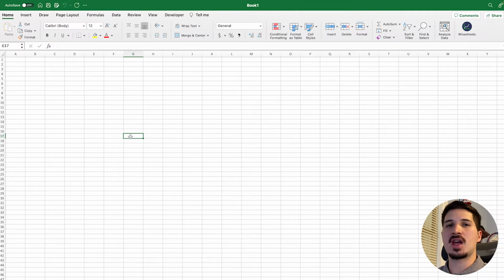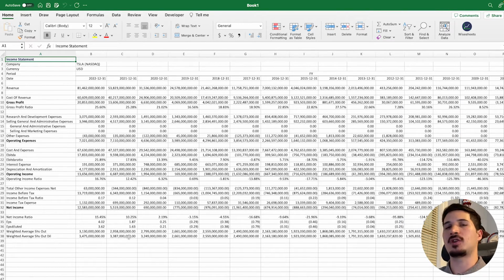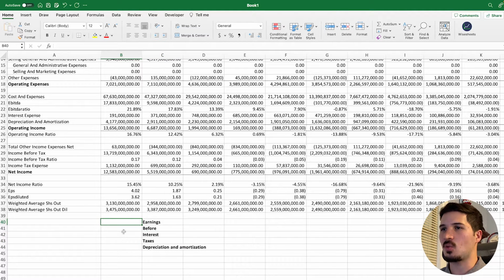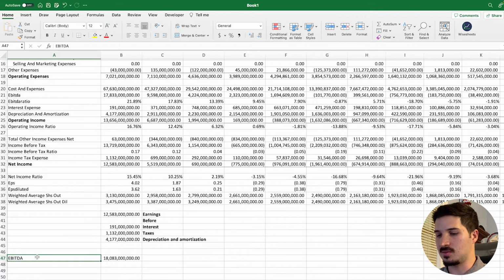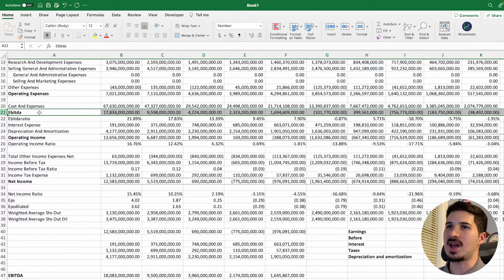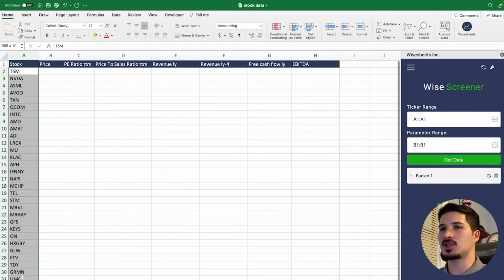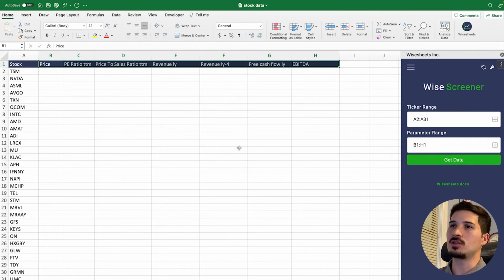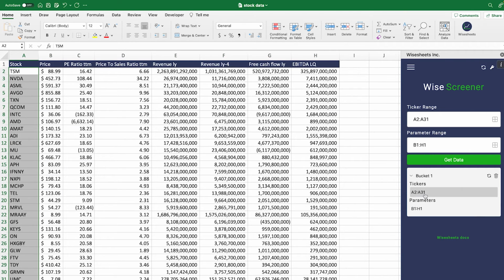How to Calculate EBITDA in Excel (Easy Way)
Understanding the financial health of a business is very important for its sustainability and growth. One of the key metrics used to determine a company's profitability is EBITDA, or Earnings Before Interest, Taxes, Depreciation, and Amortization. EBITDA takes a company's operating expenses into account, and is a useful indicator of its financial performance.

With the help of Microsoft Excel, calculating EBITDA has become extremely easy. The following article will explain how to calculate EBITDA in Excel using a handy step-by-step guide.

First, let us understand what EBITDA is. EBITDA is a financial metric often used by companies to measure their operational performance. It represents a company's earnings before interest, taxes, depreciation, and amortization are accounted for. This helps to give a clearer picture of how well a business is actually performing. EBITDA is calculated by taking the revenue generated by a company and subtracting its operating expenses.

When calculating EBITDA in Excel, there are two ways to do it. The first is the manual method, which involves inputting all the necessary data and then performing the calculations. The second is the automated method, which involves the use of Excel formulas to calculate EBITDA.

To calculate EBITDA manually in Excel, you will need to have the following information:

Revenue (total income generated by the business)
Cost of goods sold (COGS) (the direct cost incurred to produce the goods sold)
Operating expenses (any expenses related to running the business)
Depreciation (the expense incurred due to the wear and tear of assets)
Amortization (the expense incurred due to the use of intangible assets)

To begin, you will need to create a table in Excel that includes all of the above information. Once your table is set up, you can now begin calculating EBITDA by adding together the total cost of goods sold, operating expenses, depreciation, and amortization, and subtracting that amount from the total revenue. The result will be your EBITDA.

📈 Free stock analysis spreadsheet templates:
1. Excel roaring kitty (DFV) analysis template
2. Excel discounted cash flow model (DCF)
3. Google Sheets stock tracker
4. Google Sheets roaring kitty (DFV) analysis template

Looking for a written version of this video, check it out

0:00 Intro
0:37 How to calculate EBITDA in Excel
1:13 Step-by-step calculation of EBITDA
3:46 How to get EBITDA automatically calculated
5:57 Conclusion